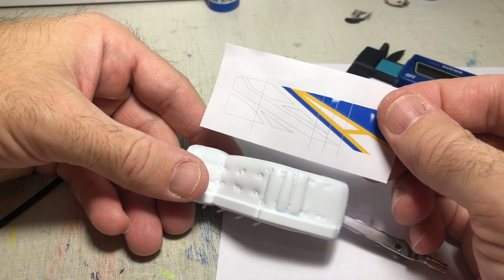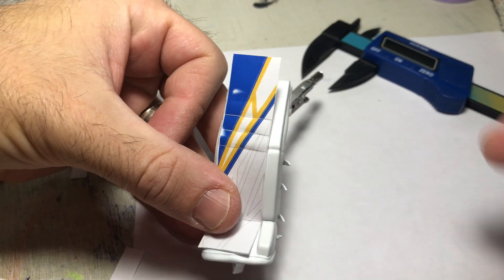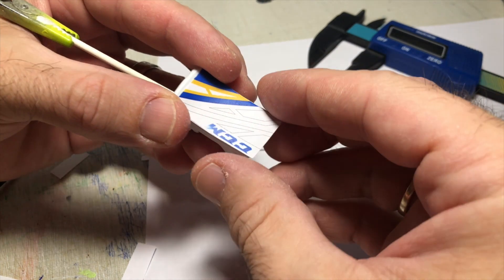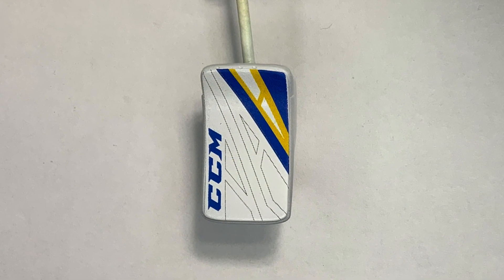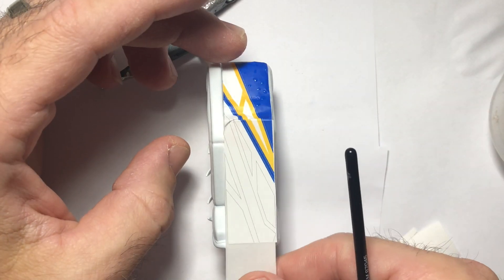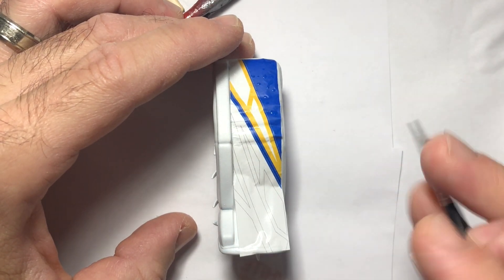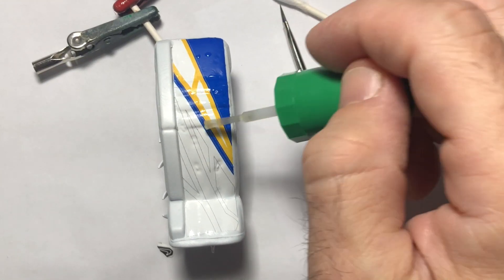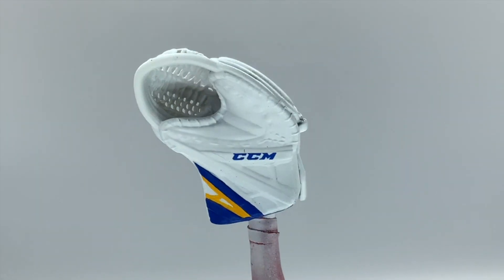Custom 3D Printed Figure Part 4: Blocker and Pads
I continue on my journey of creating a 3D printed figure of Jordan Binnington "The Save".  In this episode I will finish the blocker, catcher, and apply the decals for the goal pads.  You don't want to miss this episode.  Also, the stick is finished, but you'll have to come back for that episode.
Don't forget to check out Comeback Customs and see all the fantastic work he puts out. You won't be disappointed.